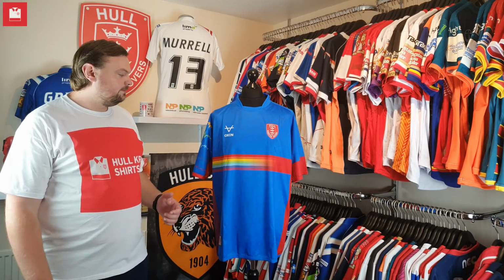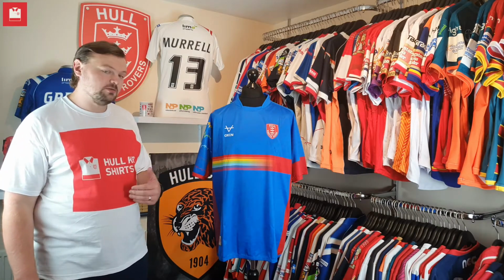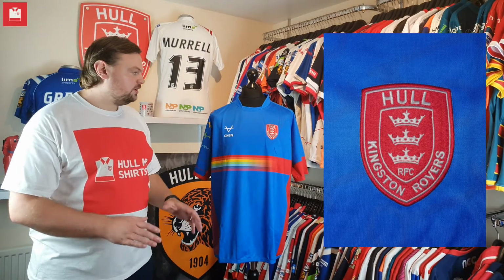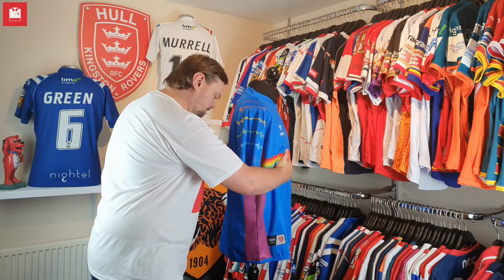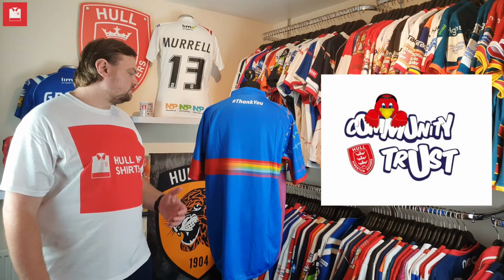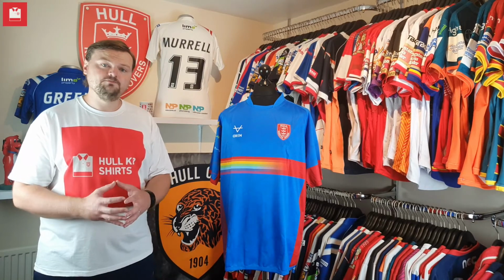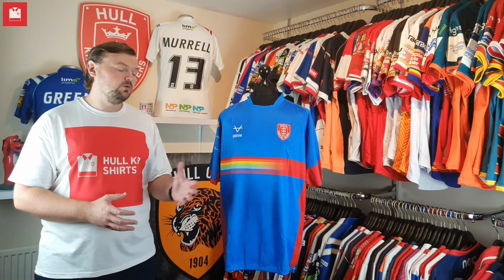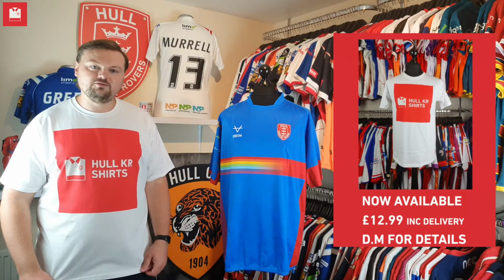Hull KR Shirts - Talking Shirts - Episode 17 (Hull Kingston Rovers) Key Worker Shirt - 2020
Episode 17 - Join me as I take an in-depth look at the 2020 Hull KR Key Worker shirt.